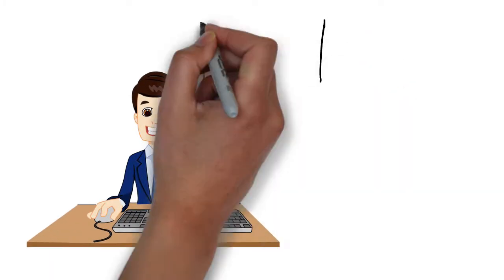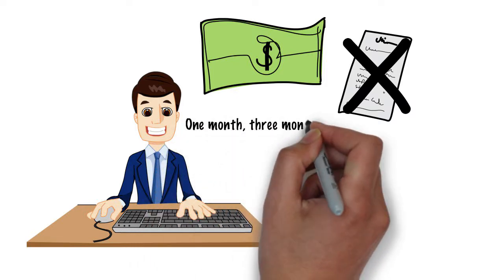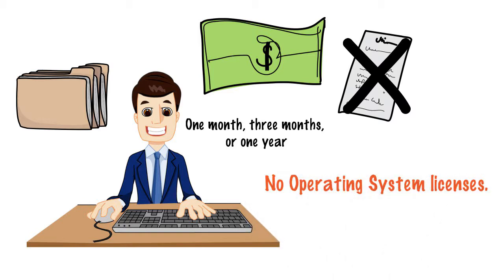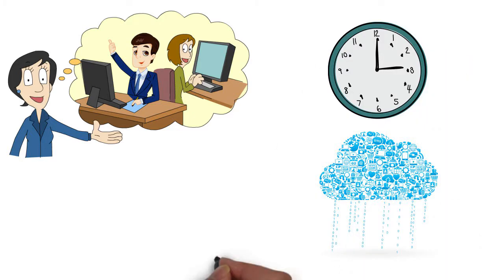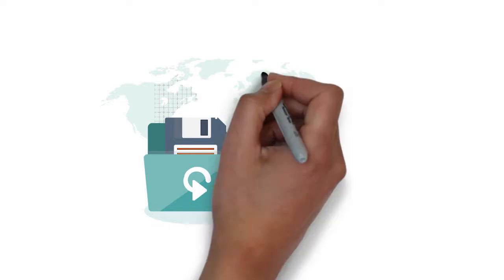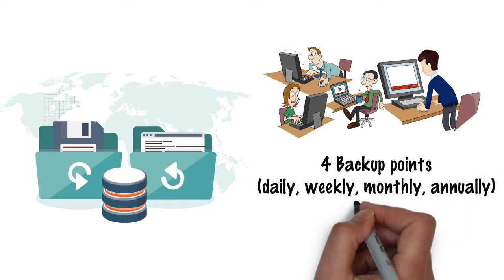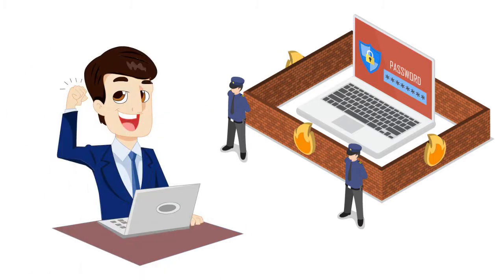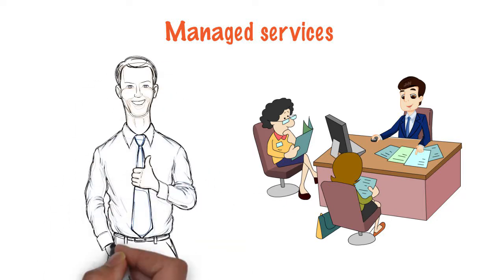Create your Public Cloud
Secure Online Desktop provides Cloud Computing services with IaaS, BaaS and SaaS model.
for additional info and signup our Demo Server to test it.